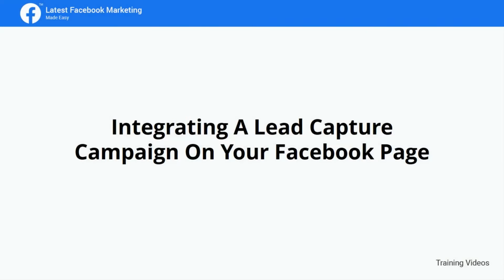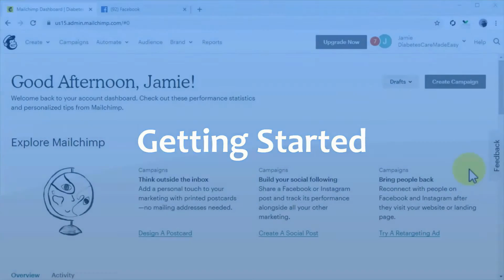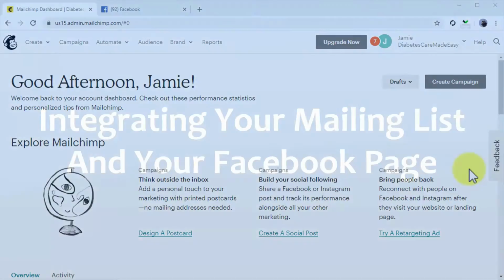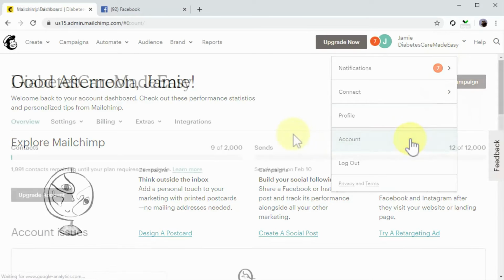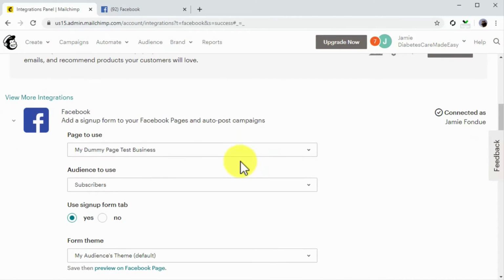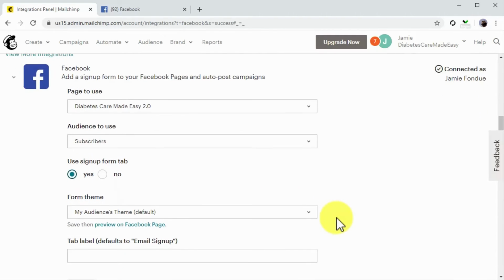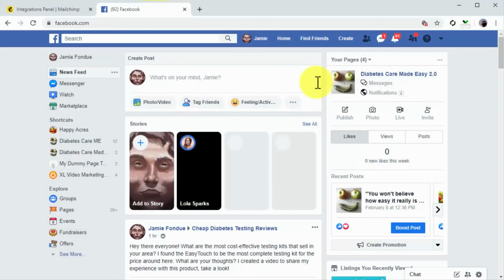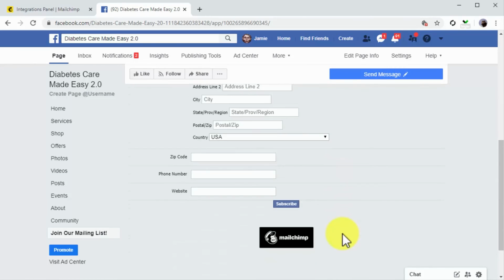Integrating A Lead Capture Campaign On Your Facebook Page | Video - 9 | Free Facebook Marketing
This is the 9th video of My New Series of  Free Facebook Marketing Series.

facebook ban in india,facebook password change,facebook account locked how to unlock,facebook marketing in hindi,how to earn from facebook ads,facebook ads tutorial in hindi,facebook ads saurabh bhatnagar